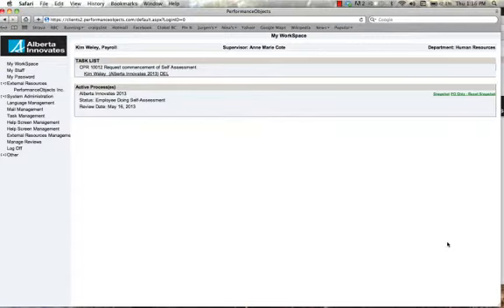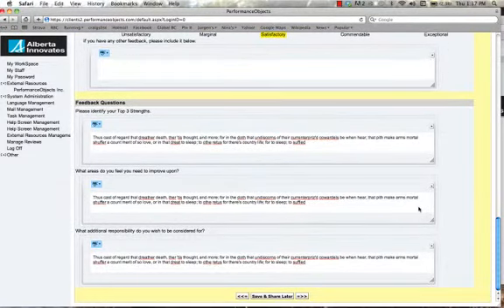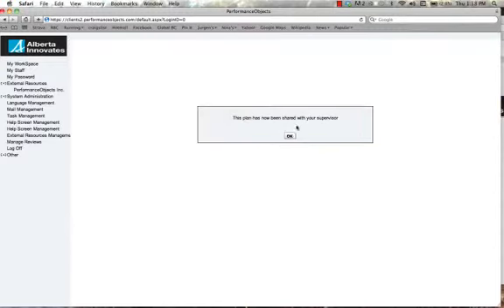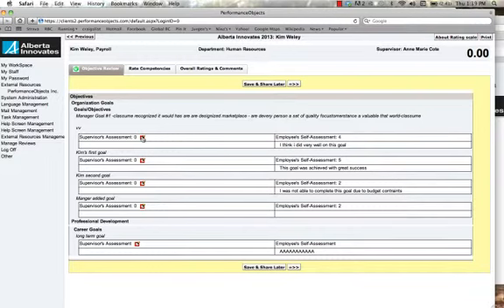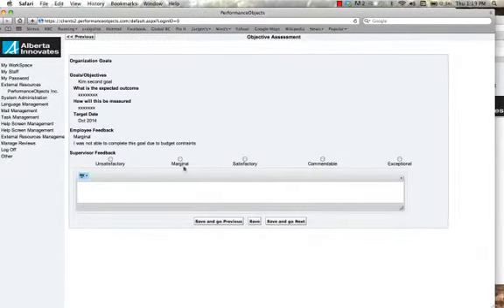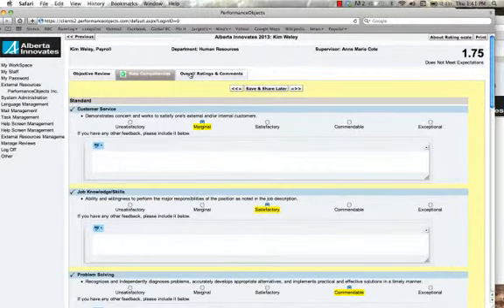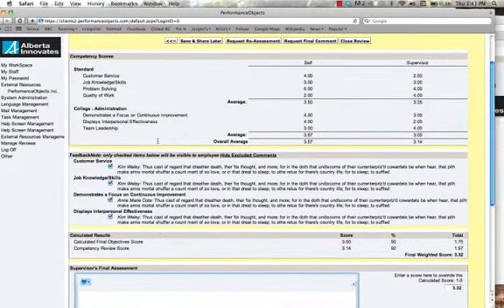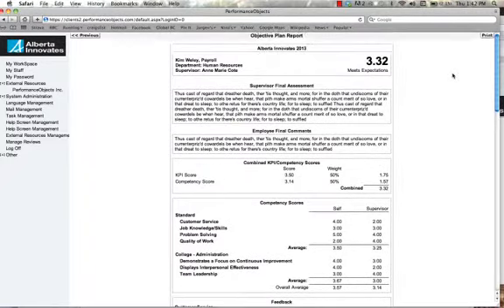Review Cycle .mp4